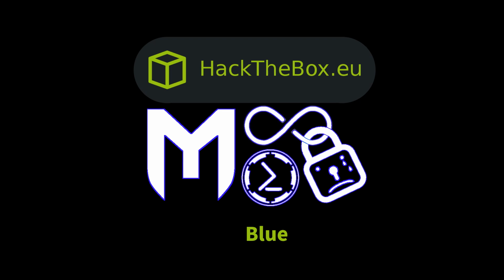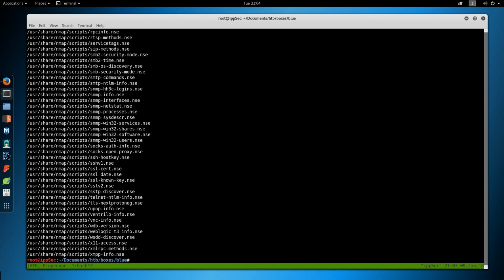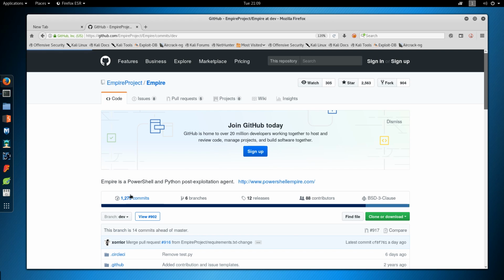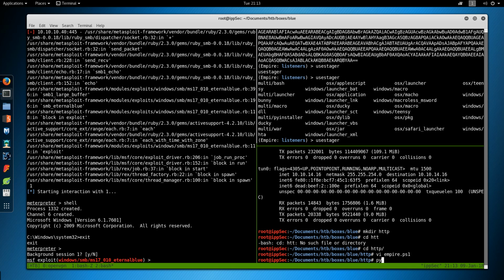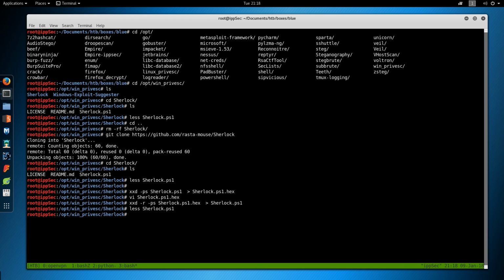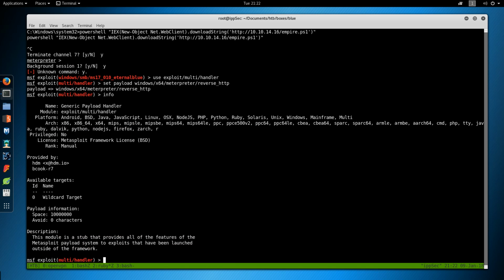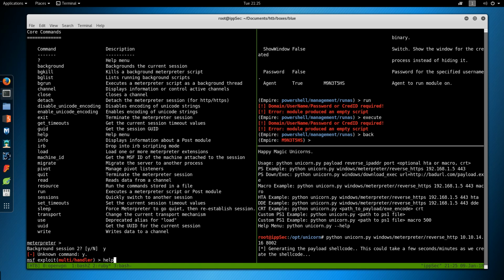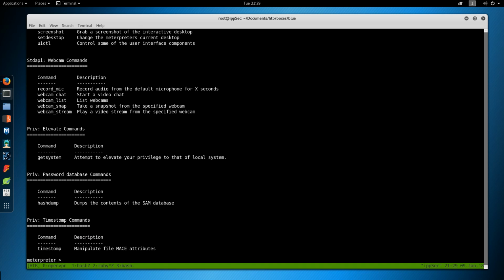HackTheBox - Blue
00:38 - Start of Recon
01:20 - Finding NMAP Scripts (Probably a stupid way)
02:00 - Running Safe Scripts - Not -sC, which is default.
02:52 - Listing NMAP Script Categories (Prob a really stupid way)
03:18 - Really Cool Grep (Only show matching -oP)
04:40 - Nmap Safe Script Output
06:30 - Exploiting MS17-010 with MSF
07:40 - Setting up Dev Branch of Empire
09:07 - Starting a Listener
10:55 - Getting a PowerShell Oneliner to launch payload
12:16 - Invoke-Expression (IEX) to Execute Launcher
13:25 - Interacting with a single agent
13:40 - Using Modules - PowerUp Invoke-AllChecks
14:40 - Fixing weird issue with PS Module
16:15 - Invoke-AllChecks finished
17:15 - Loading PS Modules into Memory
17:40 - Executing funcitons out of above module
18:20 - Why I don't pass to MSF via InjectShellcode
22:45 - How I pass from Empire to MSF (Unicorn + IEX)
25:53 - Just running Powershell CMDs from Empire (Shell)